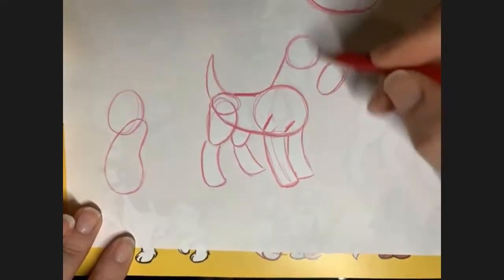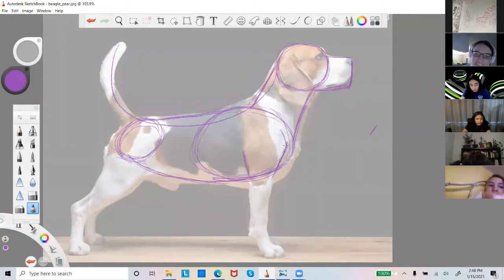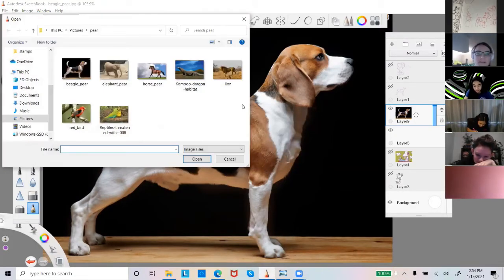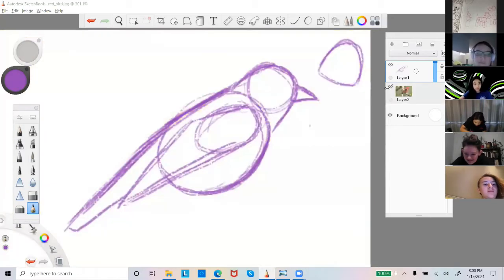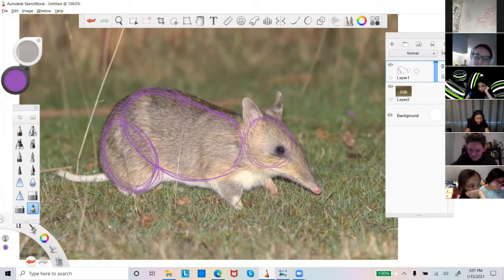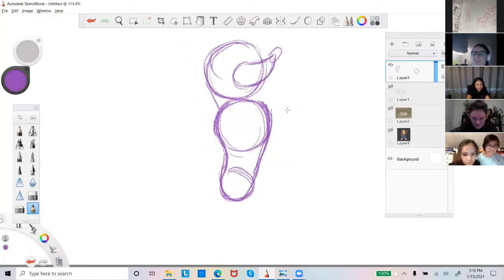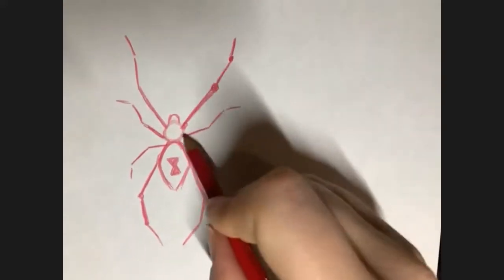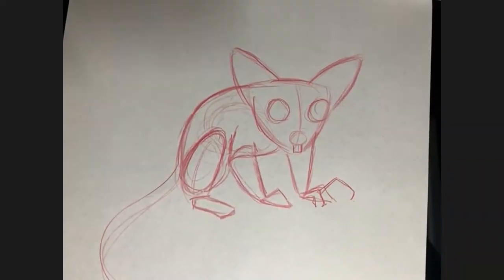Chuck Jones In Your Homes – Episode 185: The Mighty Pear Shape with Naylene Justis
The Mighty Pear Shape with Naylene Justis

The mighty Pear Shape: learn how to simultaneously make bodies simple and more interesting.

Materials: paper, pencil